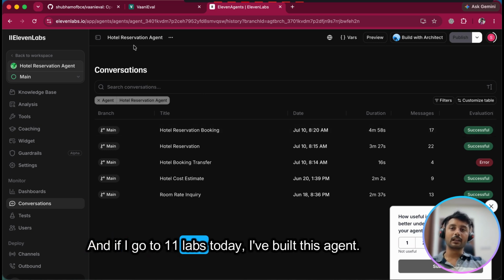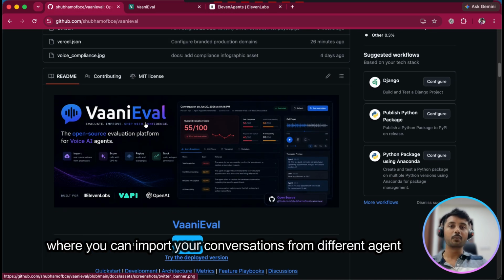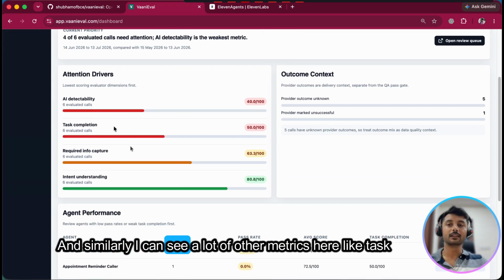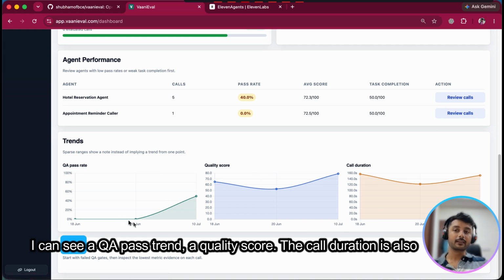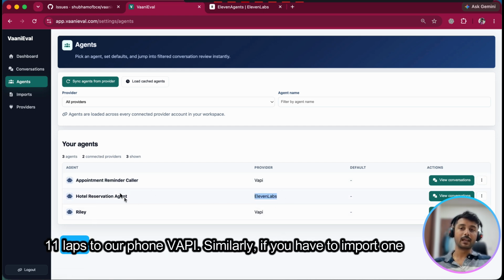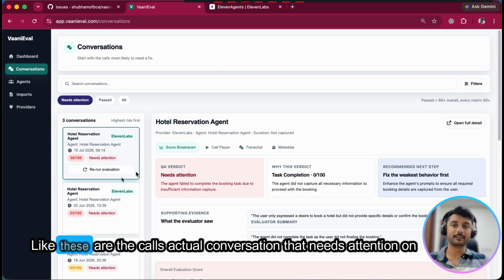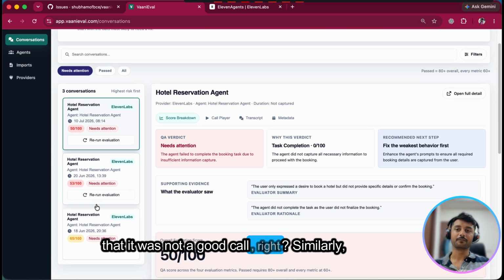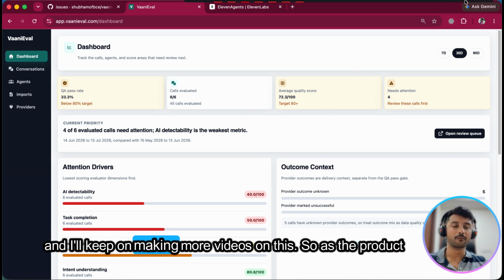VaaniEval : QA for your voice agents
In this video, we walkthrough VaaniEval—the open-source, self-hosted voice agent evaluation platform. Learn how to import production calls from ElevenLabs and Vapi, score conversation quality (Task completion, Intent understanding), and review detailed evaluator rationale.

Timestamps:
0:00 Introduction
0:45 Key Features
1:30 Importing Calls
2:15 Scoring & Rationale
3:30 Self-Hosting Guide